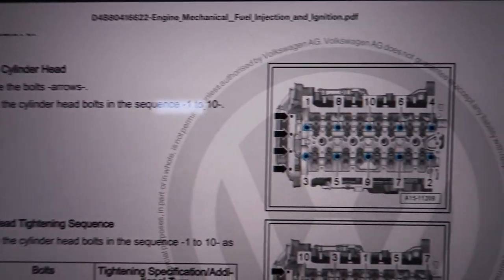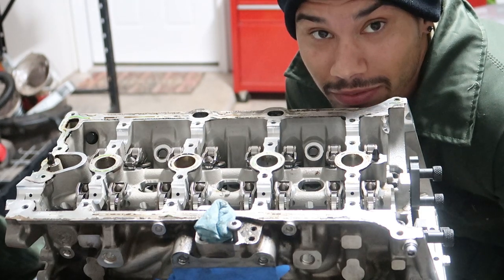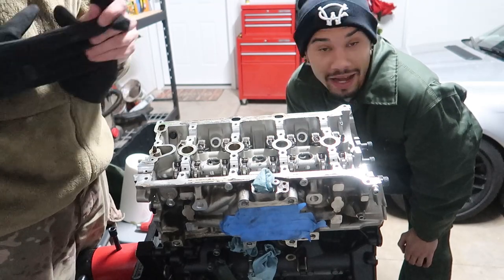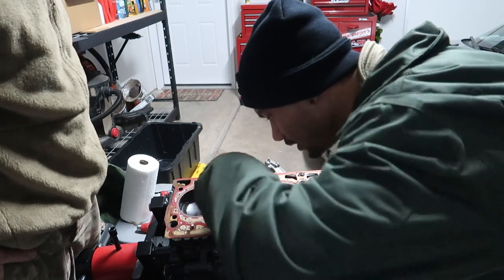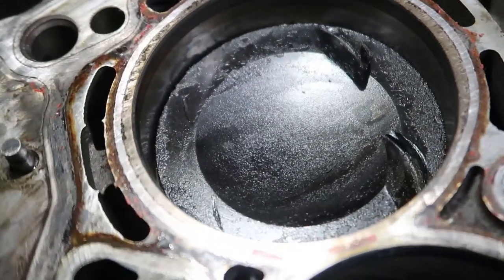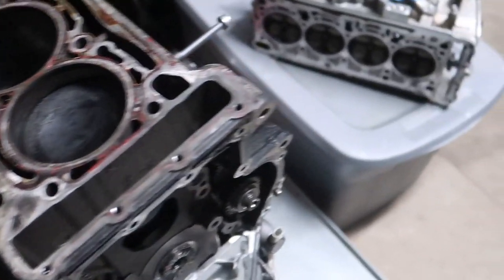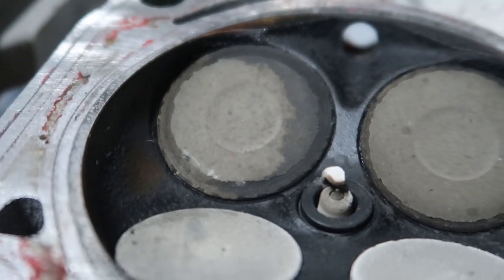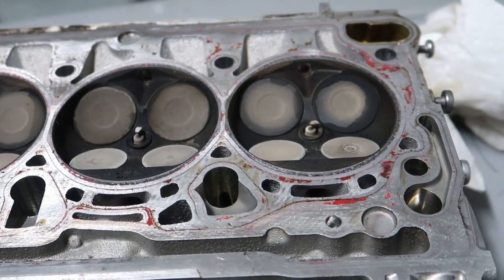Engine build - Breakdown! Part 6 - Head is off and pistons look NOT GOOD | MK7 Golf R